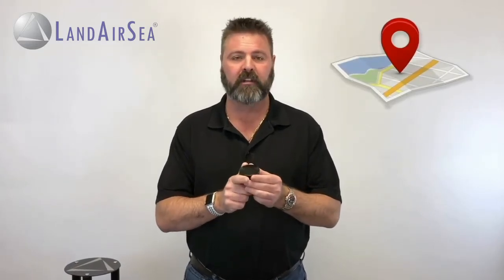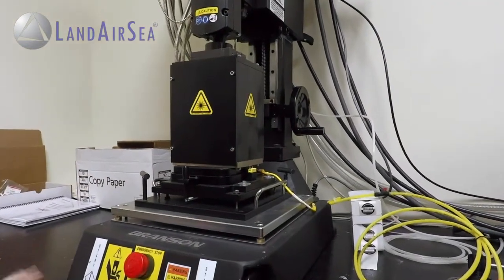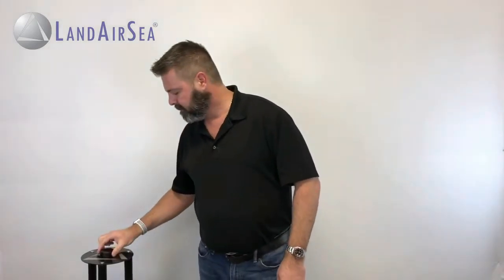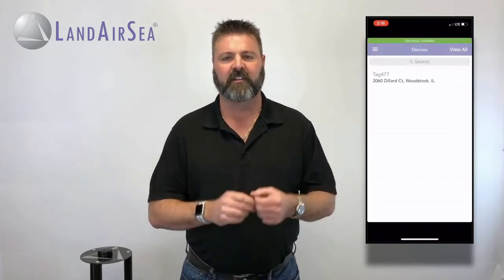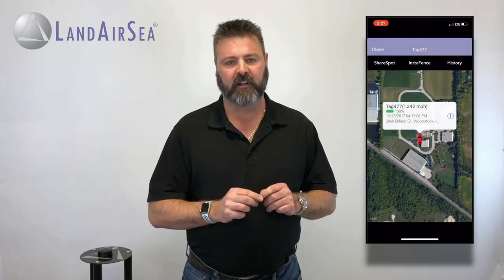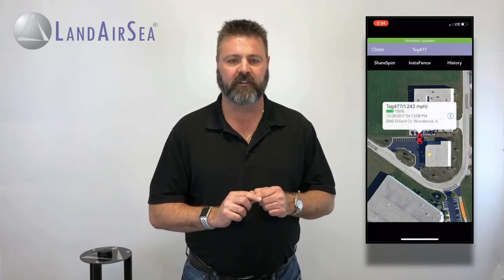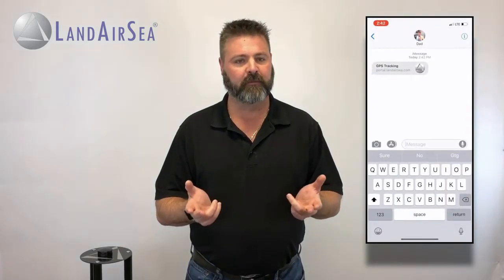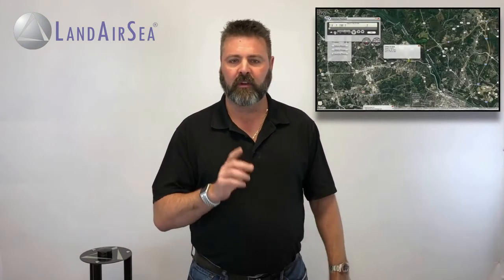LandAirSea 54 GPS Tracker Waterproof Magnet Mount. 4G LTE Real Global Coverage-Tracking for Vehicle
This channel is all about shopping online products which are useful

Personal GPS for reliable tracking of people, vehicles, and/or assets
Ultra-compact design | 100% Waterproof | Built-in Super Strength Magnet
Attaches to vehicle | Fits in small pockets | Discretely hide in a backpack, case or purse
Track & map (with Google Maps) in realtime on web-based software or SilverCloud App
Text & email alerts | Geofencing | Vehicle Tracking | Location Reporting | Historical Playback